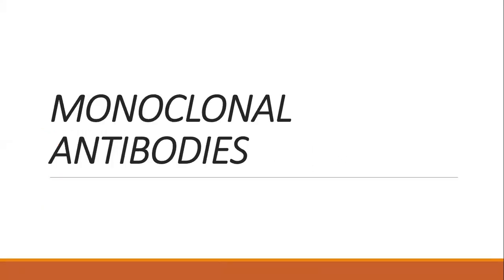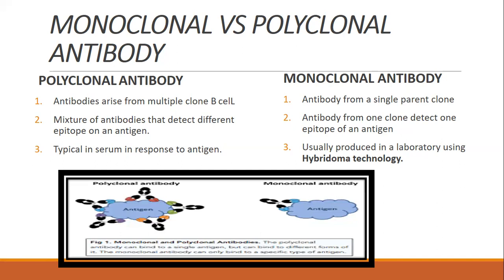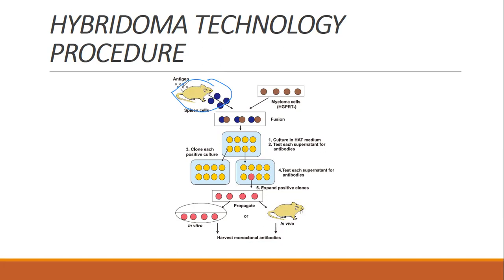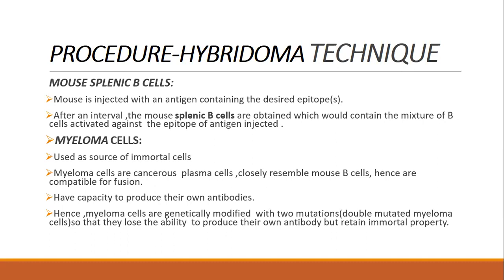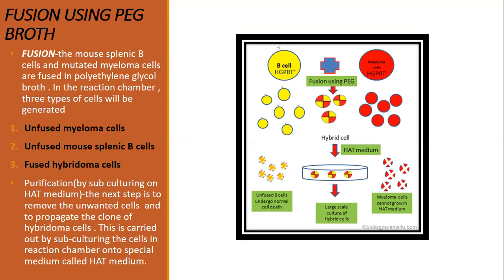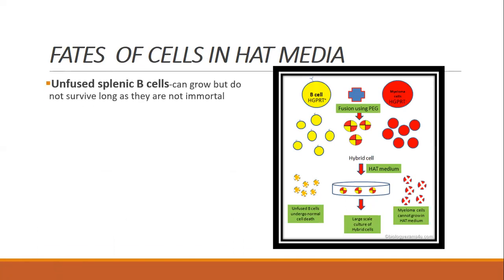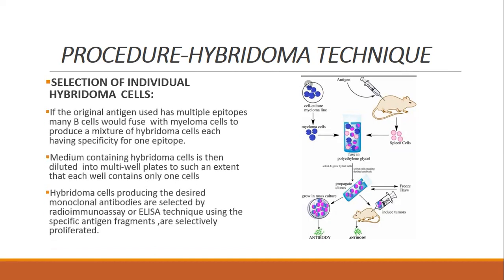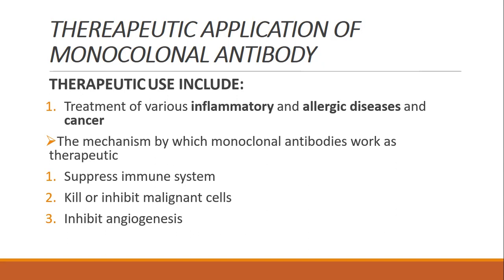Conceptual Understanding of Monoclonal Bodies Production via Hybirdoma Technology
This video is presented by our volunteer Mehwish Khan, she is from Karachi, Pakistan, and she is covering "Monoclonal Bodies Production via Hybirdoma Technology".